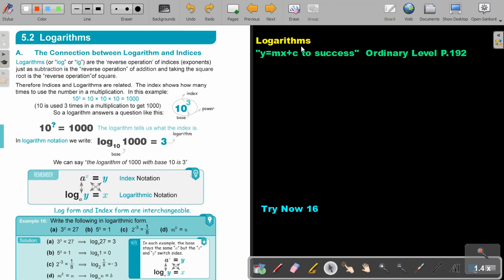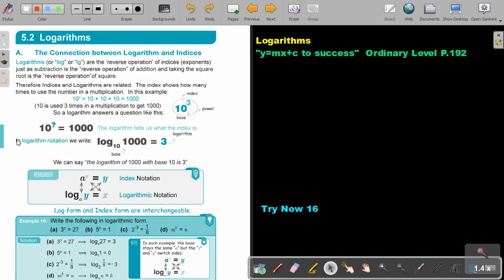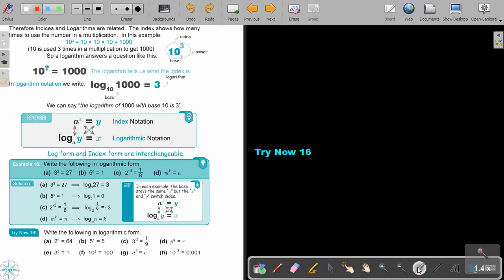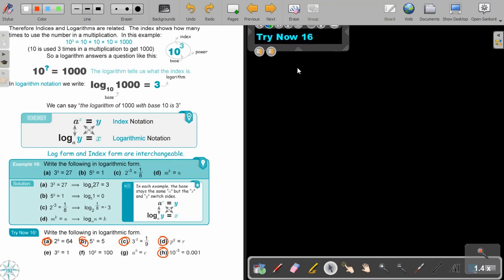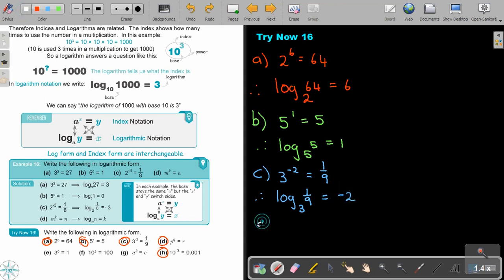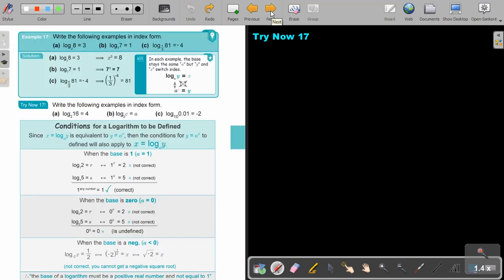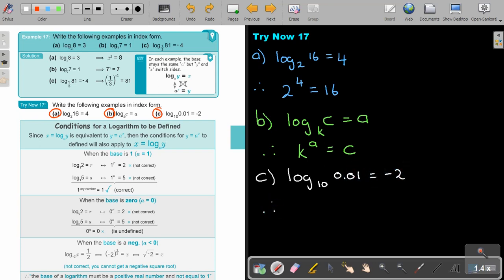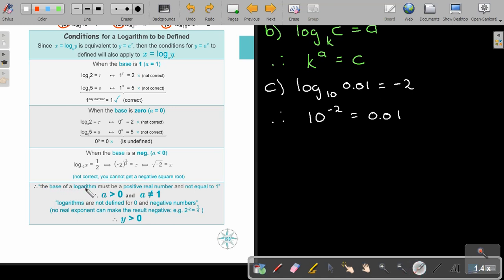5 4 Logarithms conection between Logarithms and Indices